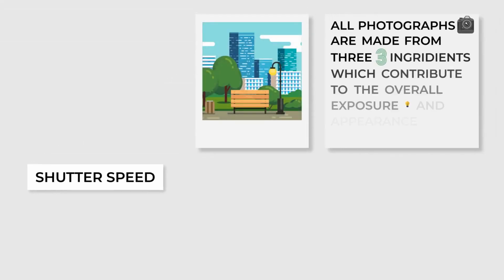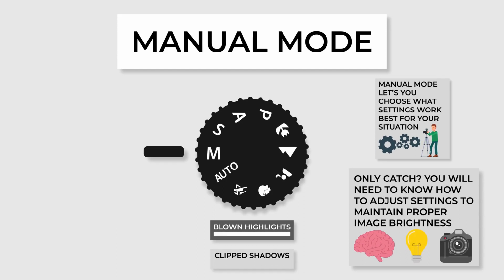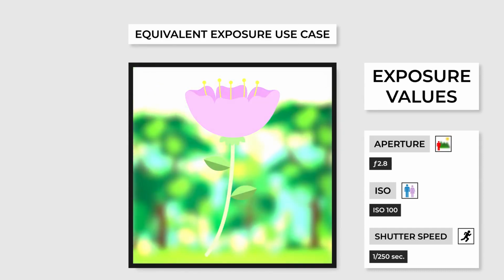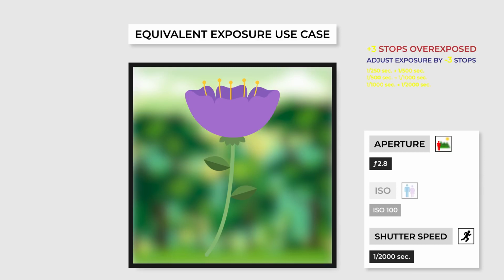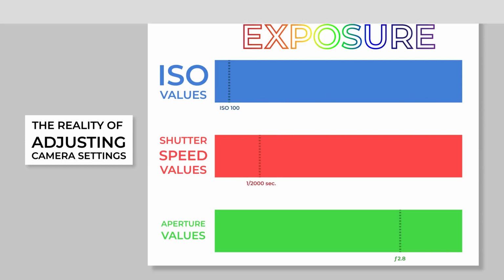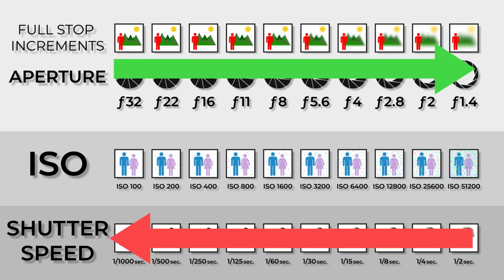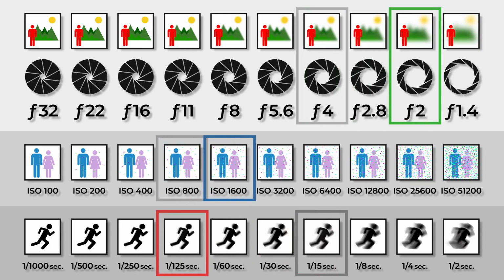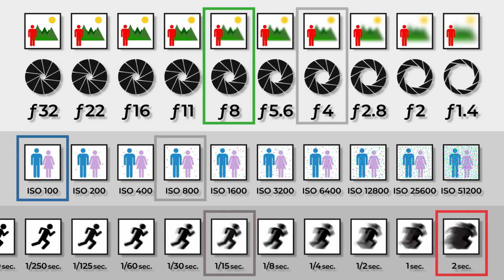Camera Basics - Equivalent Exposures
Welcome All !
I made this video because equivalent exposures are something every photographer either needs to know for a photography course (like me), or wants to know to learn how to change settings on the fly.  Knowledge of how camera settings relate to one another is important in photography, especially when you graduate from auto mode to manual mode, and become more professional.  As photographers we have our artistic vision which dictates the settings we put into our cameras, and equivalent exposures help bridge the gap between these two mindsets.